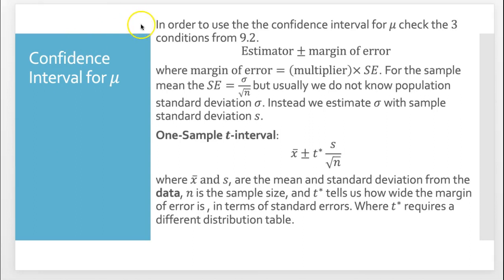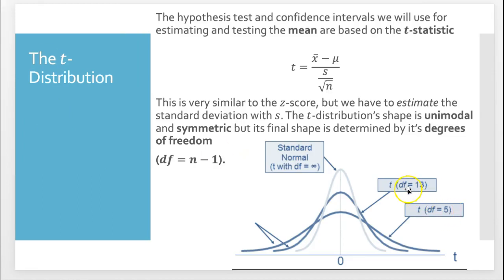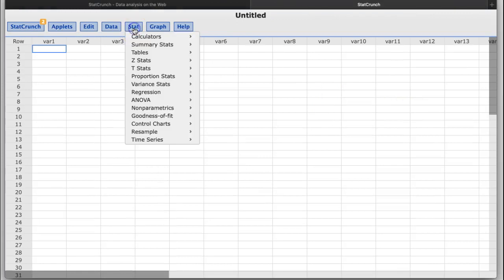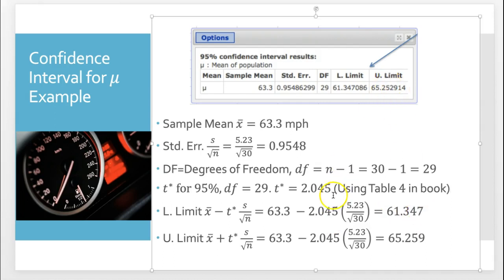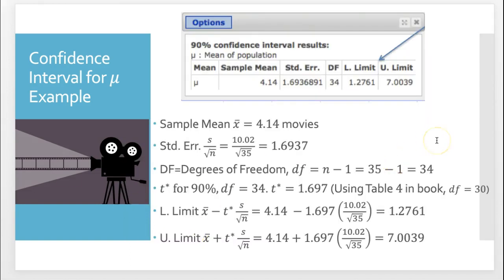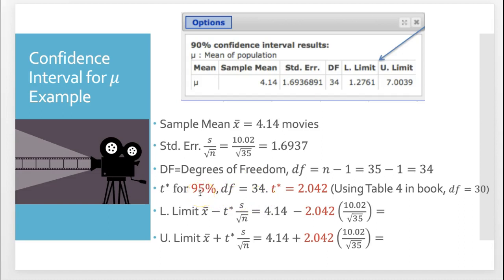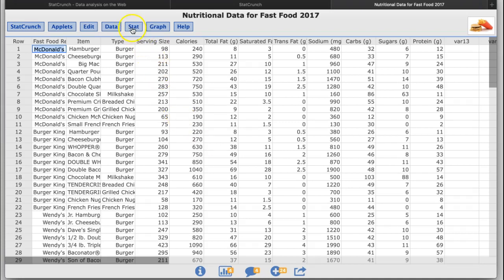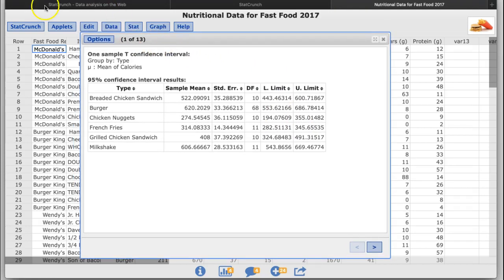Ch. 9: CI for Population Mean